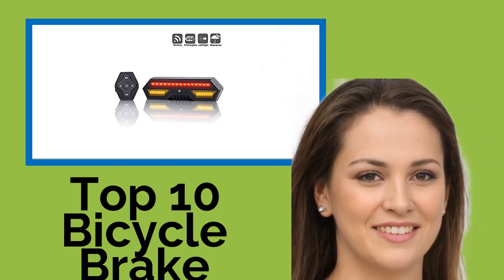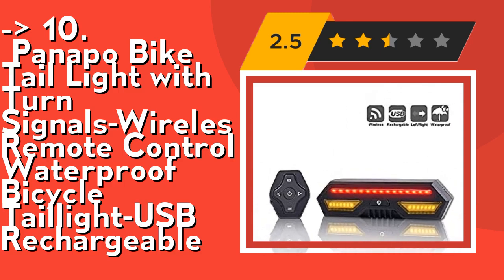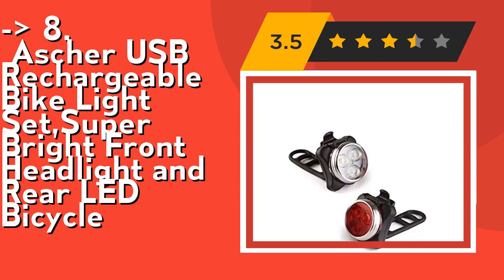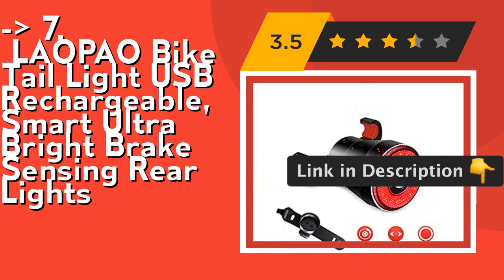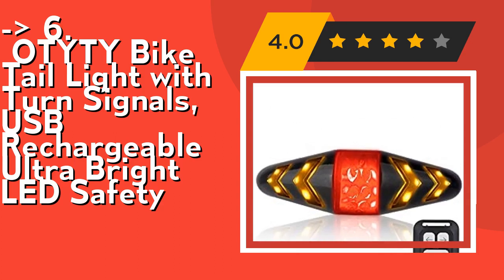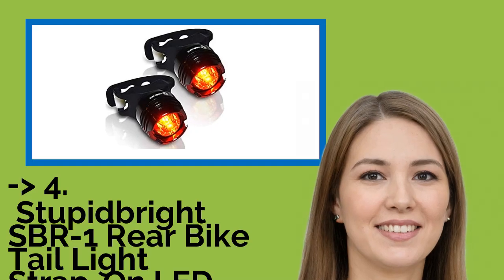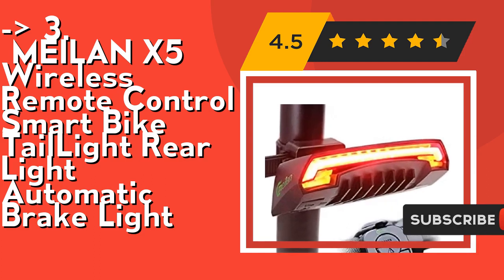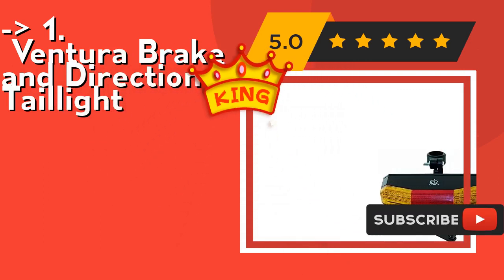👉 Top 10 Bicycle Brake Lights 2021 (Review Guide)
👉 1
Ventura Brake and Directional Taillight
👉 2
Volcano Eye Rear Bike Tail Light 2 Pack, Ultra Bright USB Rechargeable Bicycle
👉 3
MEILAN X5 Wireless Remote Control Smart Bike TailLight Rear Light Automatic Brake Light
👉 4
Stupidbright SBR-1 Rear Bike Tail Light Strap-On LED Micro Bicycle Lights
👉 5
Ultra Bright Bike Light Blitzu Cyborg 168T USB Rechargeable Bicycle Tail Light. Red
👉 6
OTYTY Bike Tail Light with Turn Signals, USB Rechargeable Ultra Bright LED Safety
👉 7
LAOPAO Bike Tail Light USB Rechargeable, Smart Ultra Bright Brake Sensing Rear Lights
👉 8
Ascher USB Rechargeable Bike Light Set,Super Bright Front Headlight and Rear LED Bicycle
👉 9
Padonow Smart Bike Tail Light: USB Rechargeable Ultra Bright Brake Sensing Bicycle Rear
👉 10
Panapo Bike Tail Light with Turn Signals-Wireless Remote Control Waterproof Bicycle Taillight-USB Rechargeable
After 100's of customers and editors reviews of Top 10 Bicycle Brake Lights, we have finalised the above mentioned Best 10 products